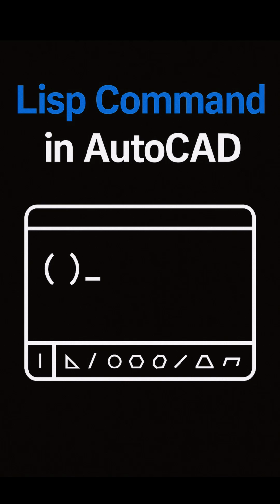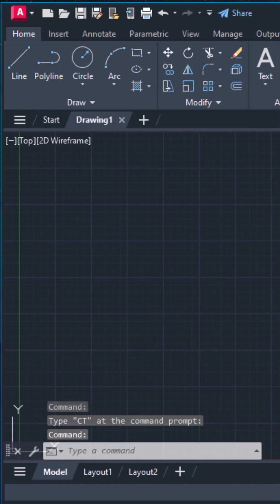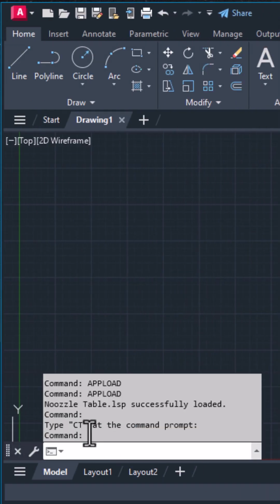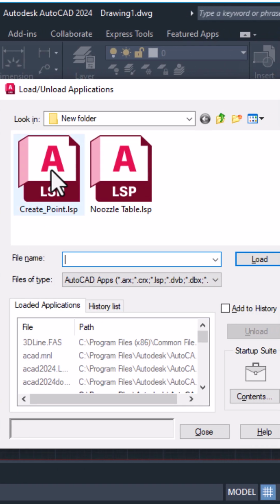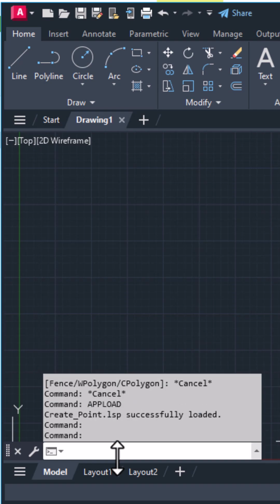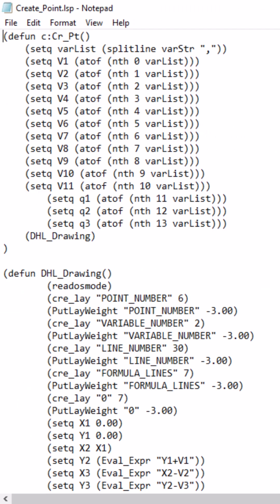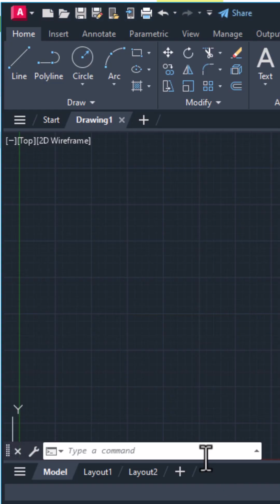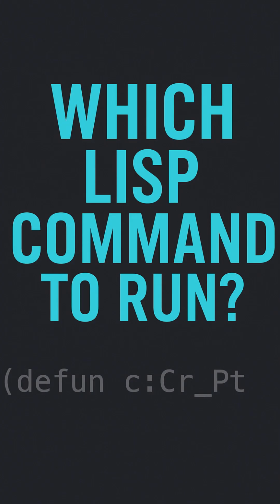The Secret Commands of AutoLISP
Learn the secret commands of AutoLISP to take your AutoCAD skills to the next level. In this video, we will explore how to run AutoLISP in AutoCAD using the command prompt, and reveal the autolisp command name that will simplify your workflow. You will also discover the autolisp command shortcut that will save you time and increase your productivity. Whether you are a beginner or an experienced user, this AutoCAD tutorial will show you how to unlock the full potential of AutoLISP and improve your design skills. By mastering the secret commands of AutoLISP, you will be able to work more efficiently and effectively, and take your AutoCAD designs to new heights.

Loaded a Lisp file in AutoCAD but not sure what command to type? 🤔
Here’s a quick way to find out — even if the Lisp doesn’t show any command name!
Learn how to check command history or open the Lisp file to find the right function name easily.

📘 Tip: Look for (defun c:CommandName inside the Lisp — that’s your command!